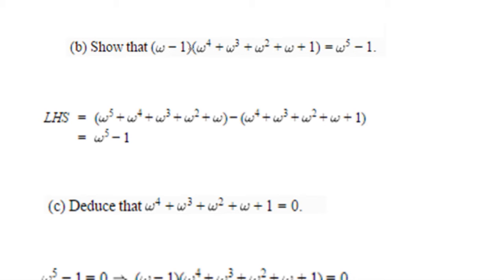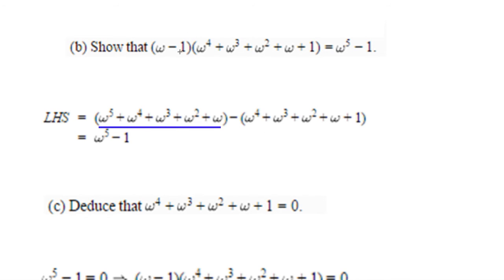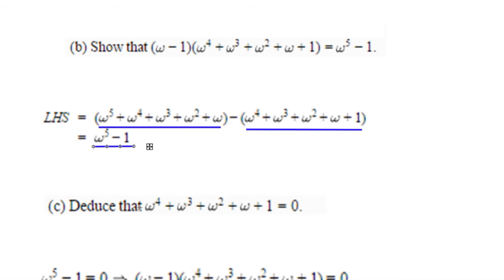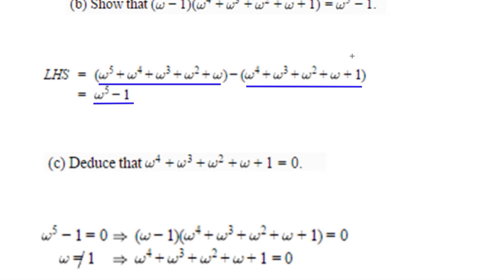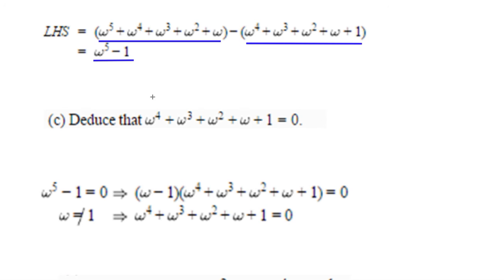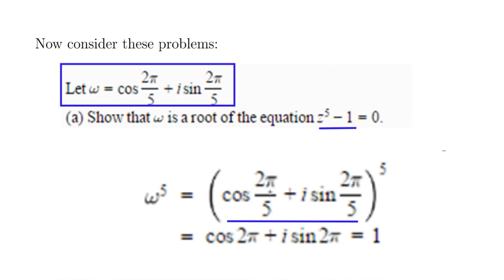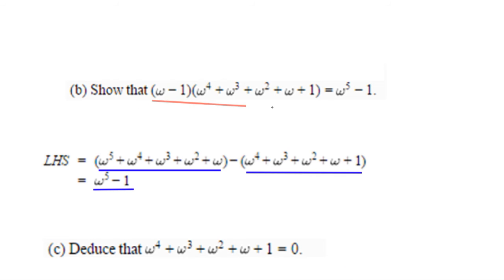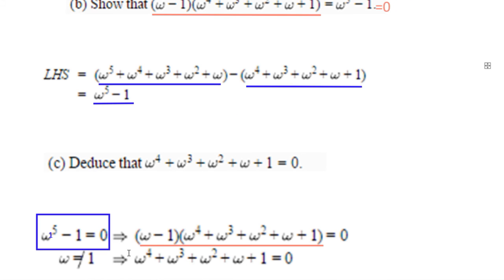The nth roots of complex numbers applied - maths tutorial 10